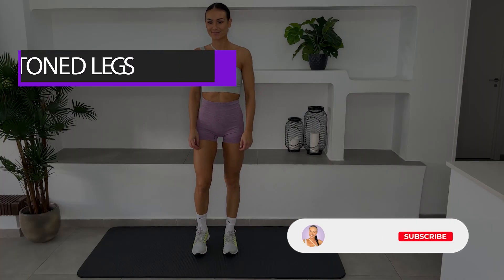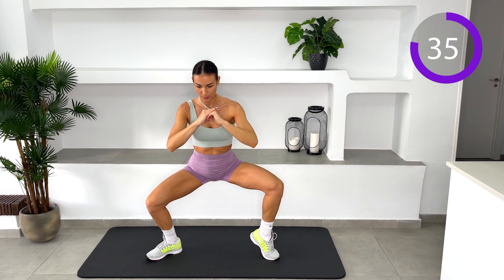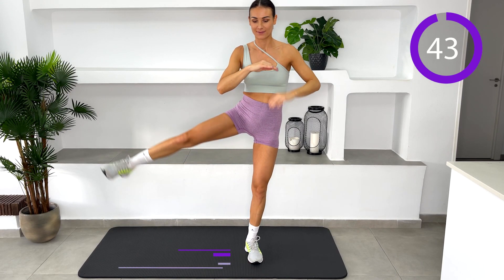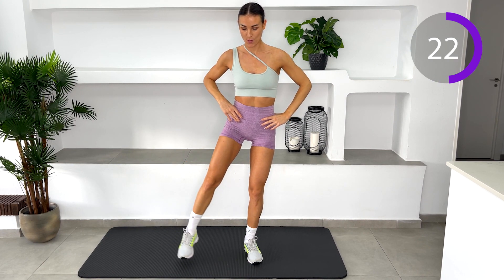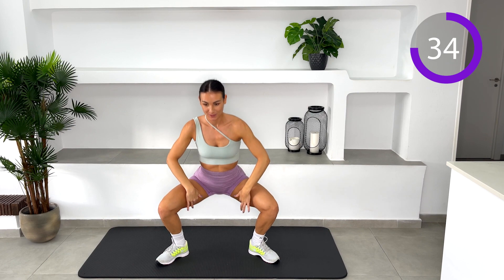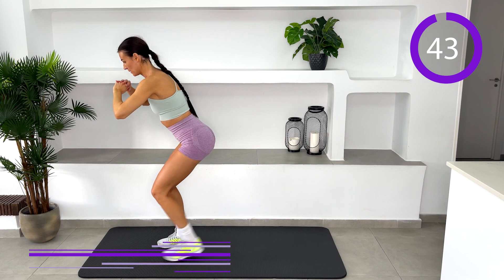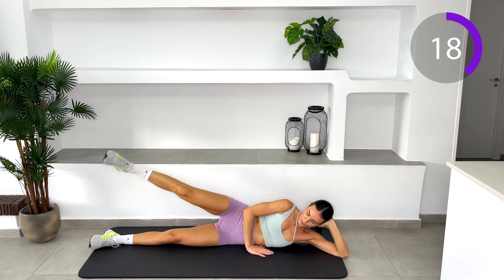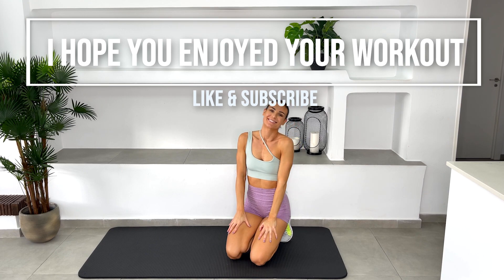GET TONED LEGS AT HOME | 10 min Toned Legs Workout , no equipment, no repeat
If you want o tone up your legs this workout is for you! This 10 minute quick workout is using your bodyweight to tone up your quads, hamstrings, glutes and calves. I hope you enjoy this workout. Let's get started!
Lateral lunge
Stand with your feet hip-width apart.Take a big step to the side with your left leg, then bend your left knee, push hips back and lower until your left knee is bent 90 degrees. This should take around two seconds. Push back to start.
Sumo squat & calf raise
Begin with your feet wider than shoulder-width apart, toes pointed slightly outward. Keeping your knees above your ankles and chest high, bend your knees until your thighs are parallel to the ground. With control, raise one heel as high as you can without compromising your form. Release it to the floor, then repeat on the opposite side to complete one rep.

Alt forward lunge
stand tall with your feet hip distance apart. Step forward into a lunge position. To keep the balance core should be engaged and do not step too far out. Alternate the legs.

Squat and leg lift
Stand with your feet shoulder Lower yourself into a squatting position, so your thighs are parallel to the floor. Hold for a moment. Push yourself up out of the squat and back into the starting position. Transfer your weight to your left leg and raise your right leg out to the side. Hold for a moment before returning this leg back to the ground.

Sumo pulse
Keep your back straight and core engaged. Get into a sumo squat position. Feet wide apart, toes pointing outwards. When at the bottom of the squat start pulsing and breathe
Calf raise
 stand with your feet slightly apart and your arms down by your side.Raise your heels and stand on your toes, then gently place the heels back down again.
When your heels are raised, you’ll notice the muscles in your calves tightening up, and the higher those heels are, the tighter your calves will be.

Squat and stepback
keep core engaged. Maintain the half squat position when stepping back.
Side leg raise
Lie down on your side. Your body should be in a straight line with your legs extended and feet stacked on top of each other.Place your arm straight on the floor under your head or whichever way is most comfortable to support your body. Place your left hand out front for extra support or let it rest on your leg or hip. Gently raise your left leg off the lower leg. Stop raising your leg when you feel the muscles flex in your lower back or obliques. lower the leg back down to meet the right leg. Repeat.